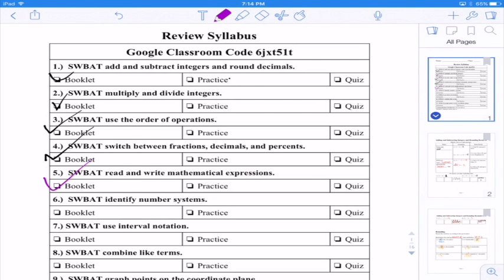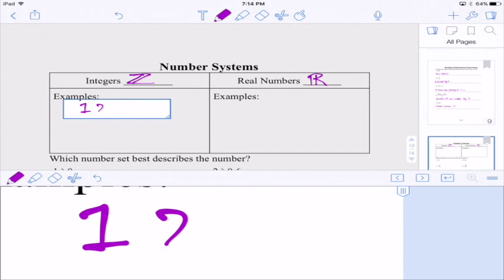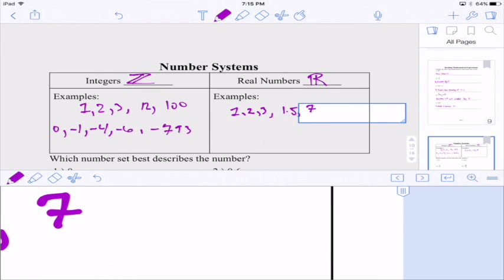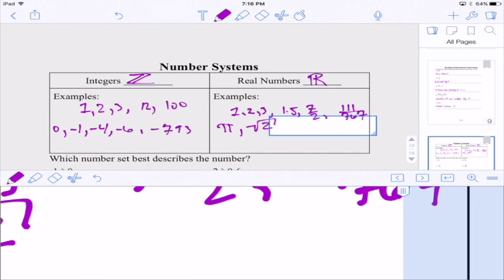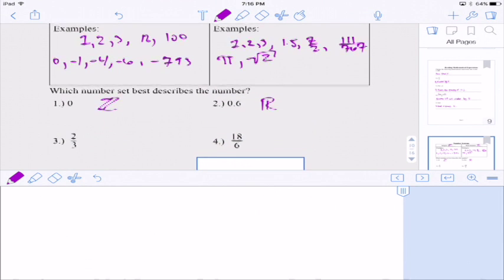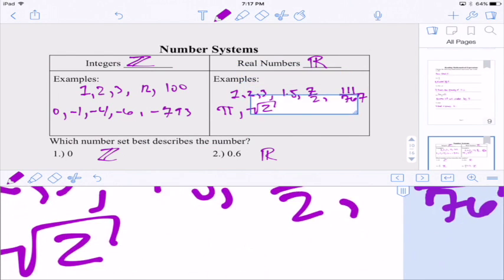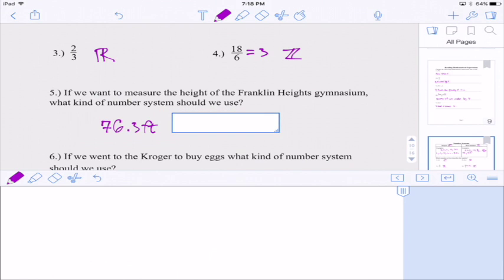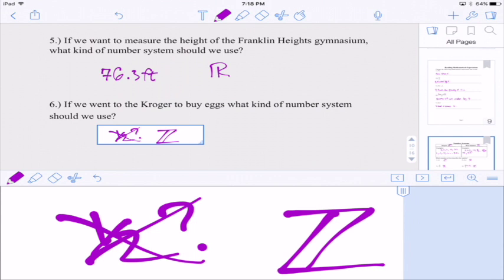Unit 1 L6 Number Systems